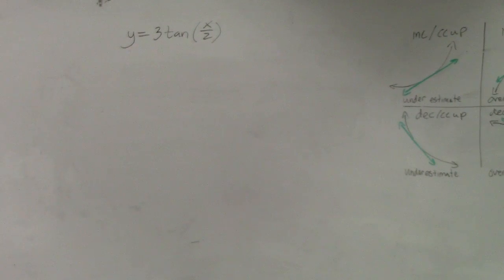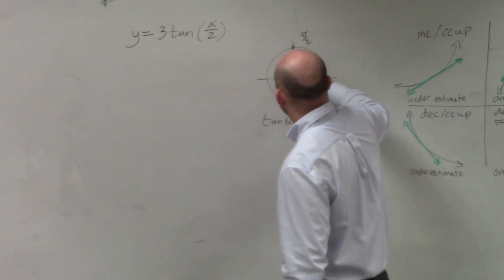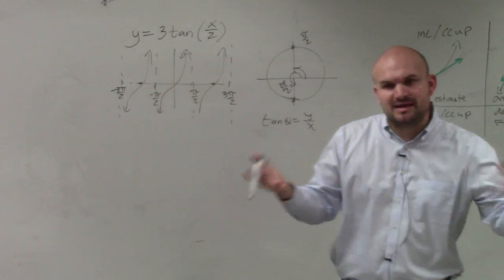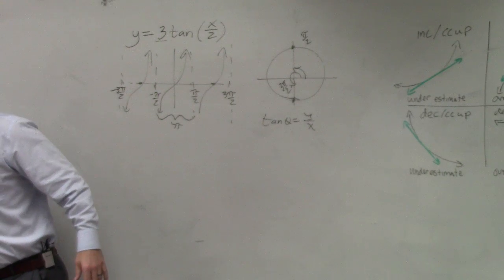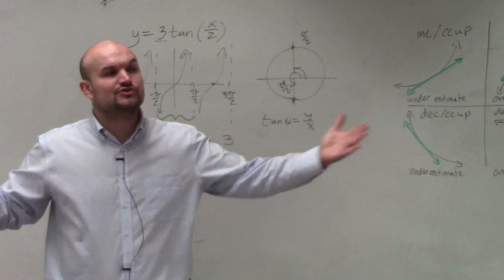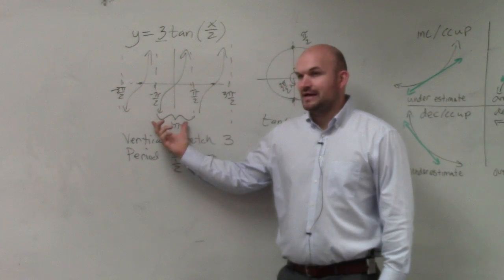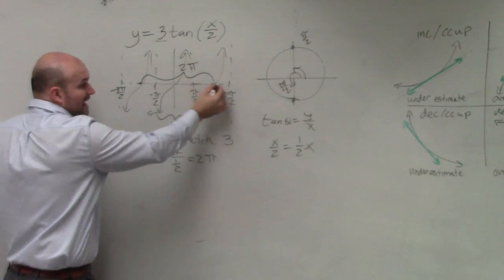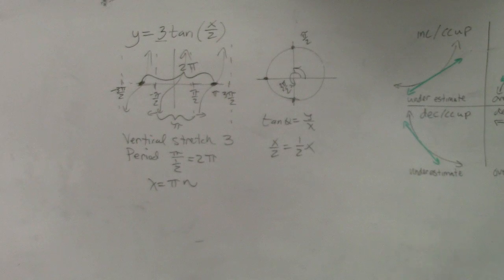Identify the Transformations and Asymptotes of Tangent Graph